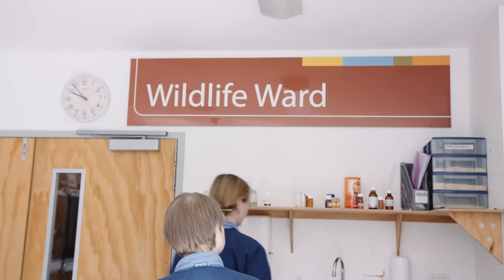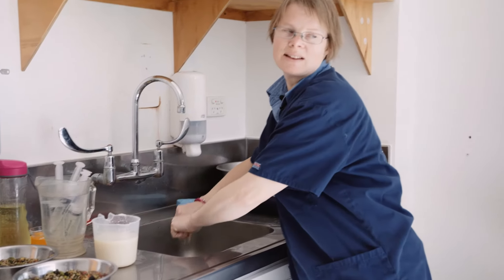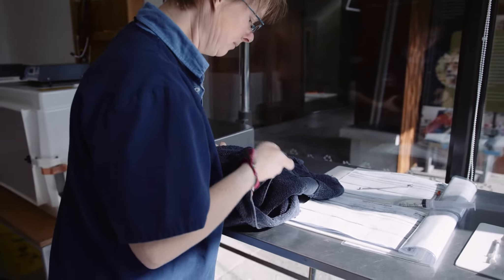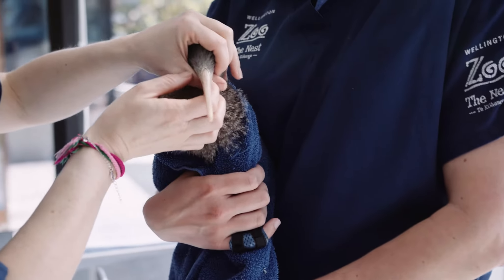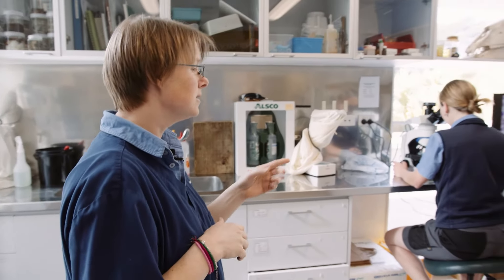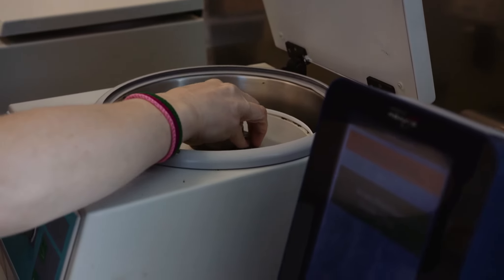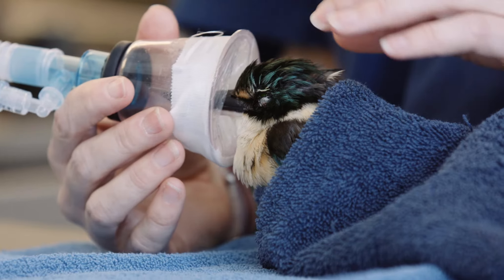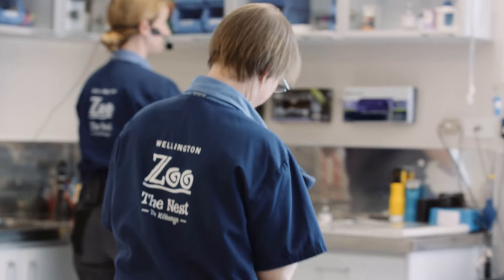Day in the Life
Enjoy this sneak peek behind the scenes at The Nest Te Kōhanga with our Vet team.

The work we do at The Nest Te Kōhanga is the Zoo's largest contribution to saving wildlife. Over the last 10 years we have treated over 4,500 native wildlife patients in this award-winning hospital!